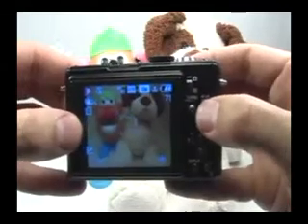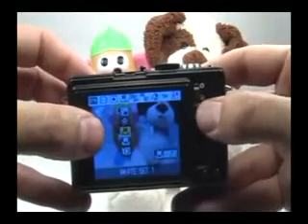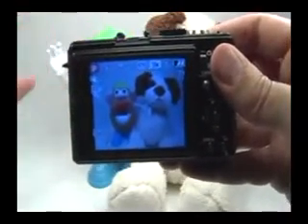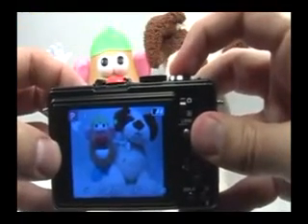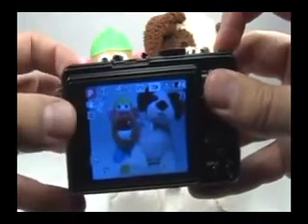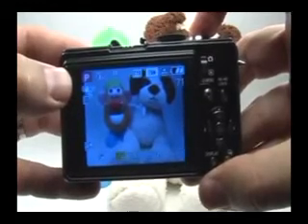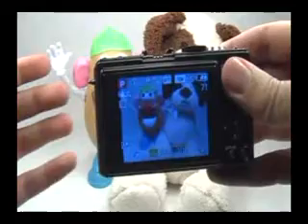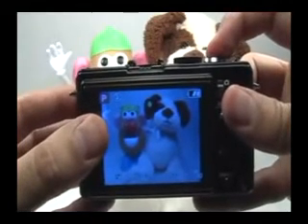Panasonic DMC-LX3_ Set for Product Photography.flv